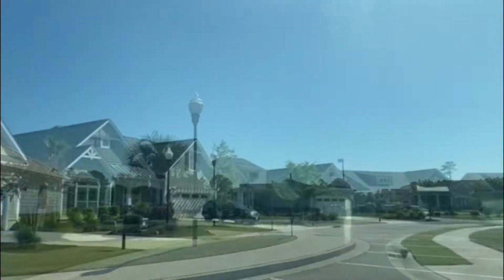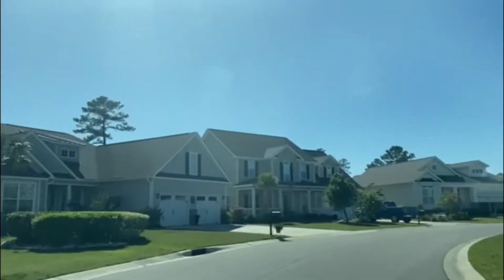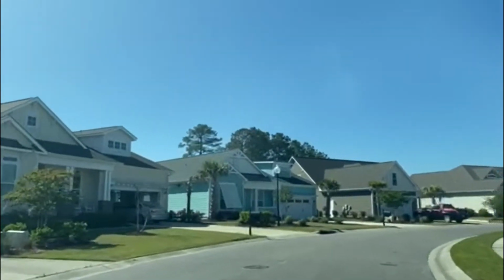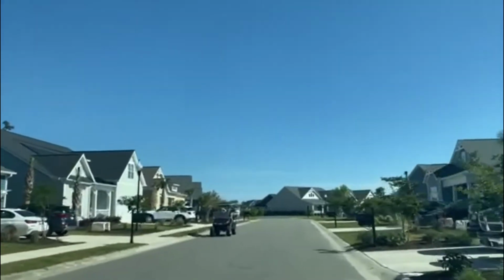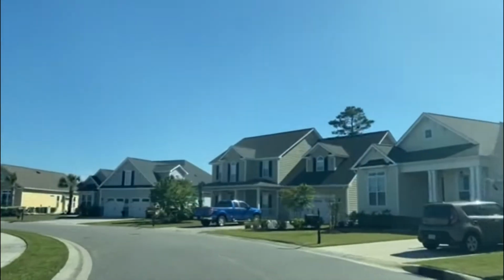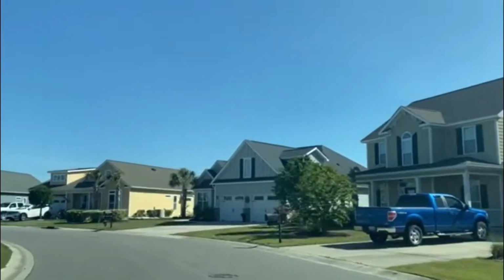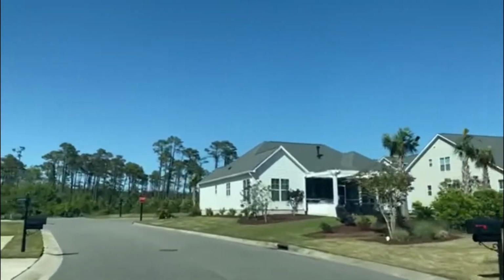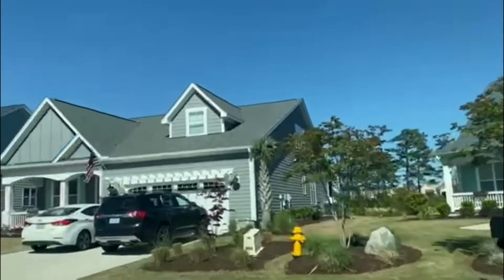Ride Along with Brittany: Retreat at Ocean Isle Beach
Come along for a ride with Brittany Booker, BRG Real Estate as she travels through The Retreat at Ocean Isle Beach, a Bill Clark Homes community located just off the Causey in Ocean Isle Beach, NC.